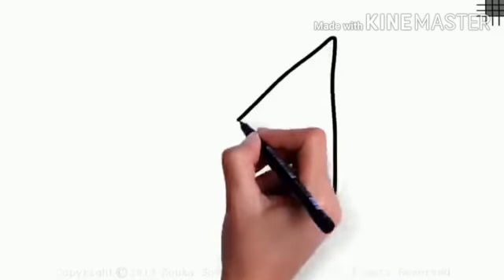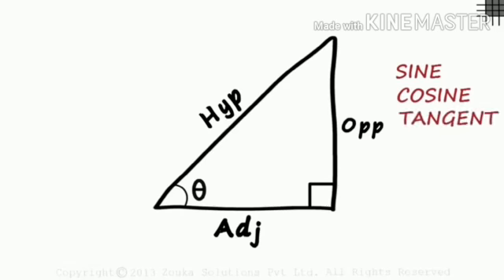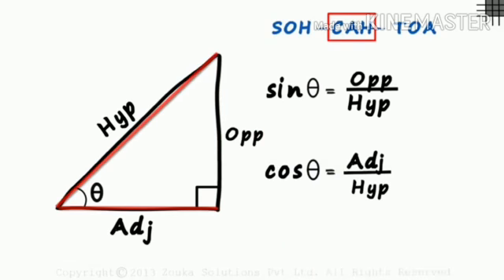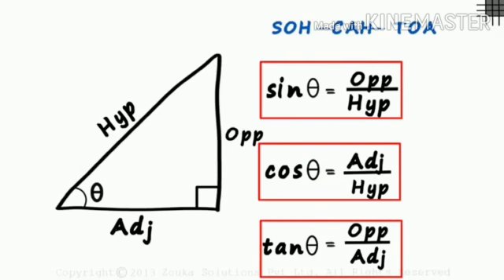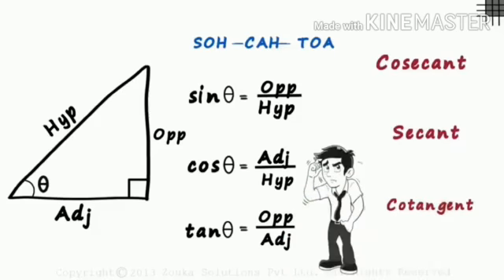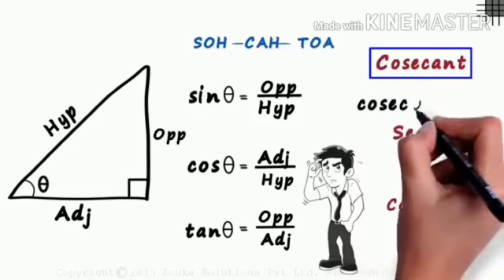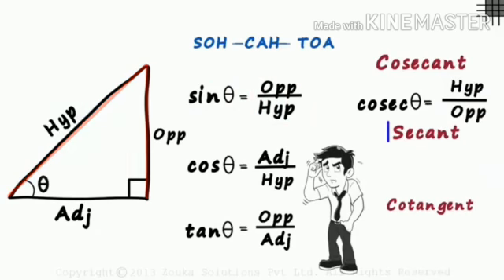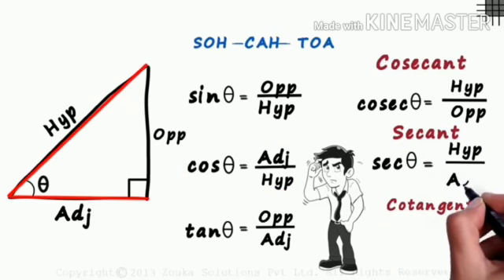Class 10th Math lecture no 5